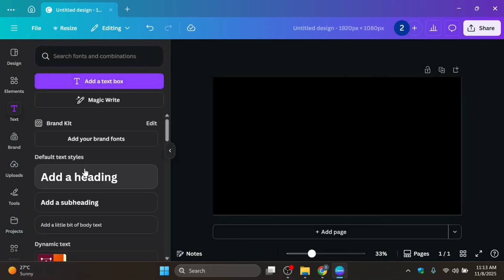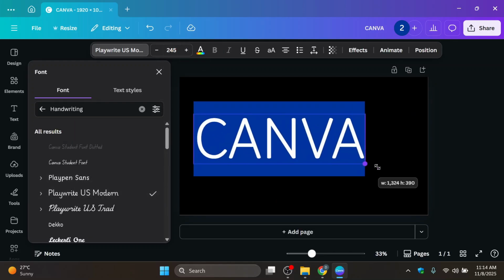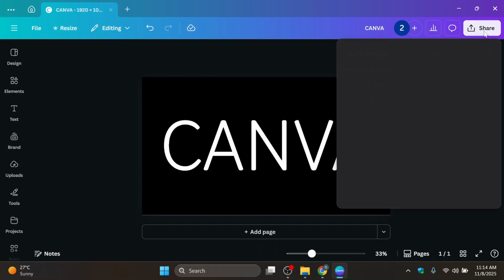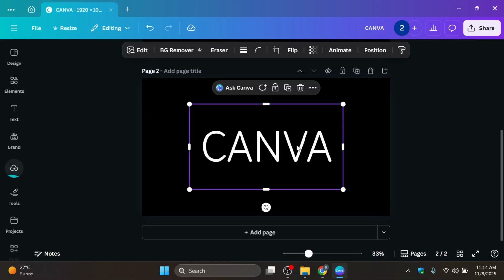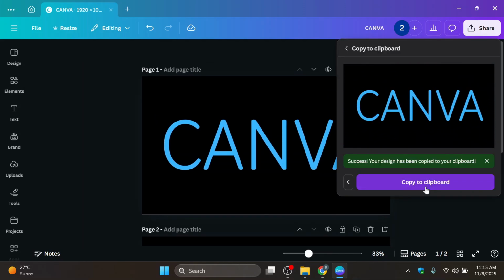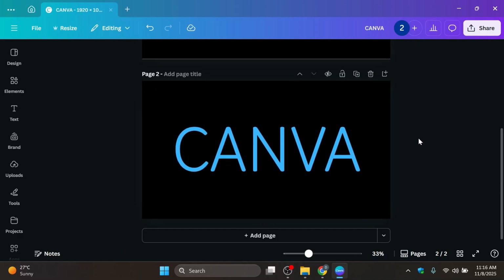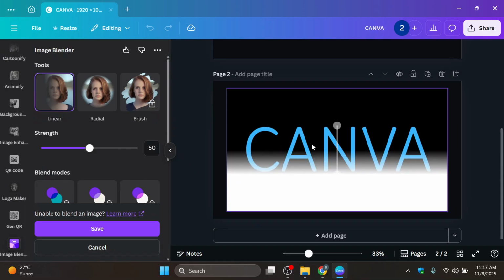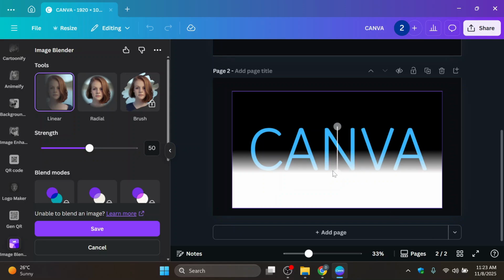HOW TO MAKE TWO COLOR TEXT IN CANVA